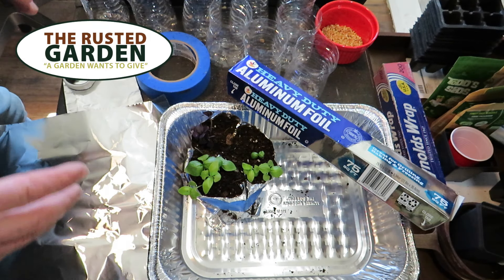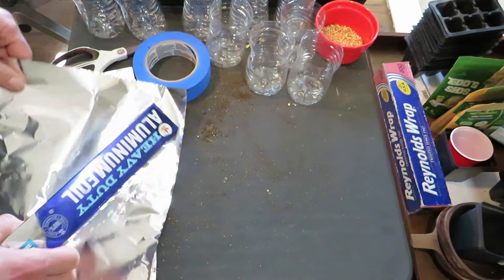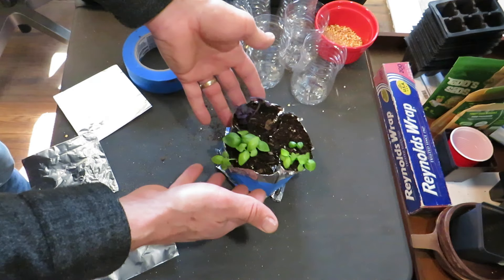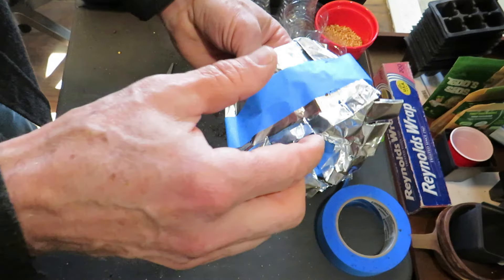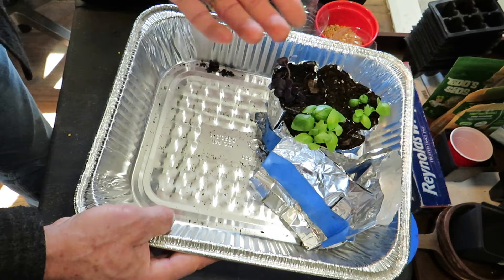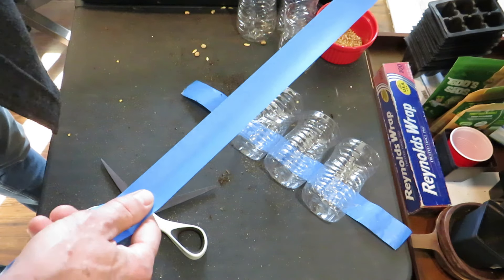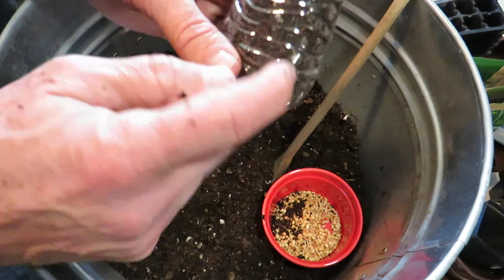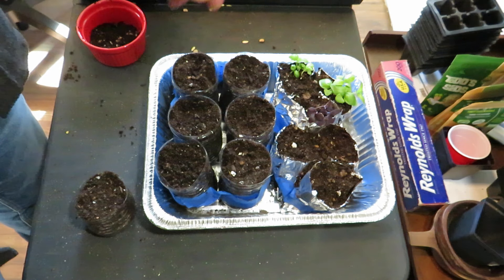Make Your Own Seed Starting Containers for Garden Plants (Cheap Foil & Water Bottle Containers)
Timestamps. Make 'almost free' garden containers for starting vegetable plants indoors and outdoors. All the steps needed to repurpose water bottles and make foil garden plant containers.

4 Seeding Starting Mix Recipes for Any Garden Plant (Indoor or Outdoor, The Ingredients, The Steps)

0:00     How to Make Foil Seed Starting Containers
6:47     How to Repurpose Water Bottles into Garden Containers
10:18   How to Properly Fill the Containers
10:38   Fungus Gnat Prevention Trick
12:12   Watering Trick & Conclusion

Growing An Edible Landscape: How to Transform Your Outdoor Space Into a Food Garden

Join me in my Private Meta Group: The Rusted Garden Homestead